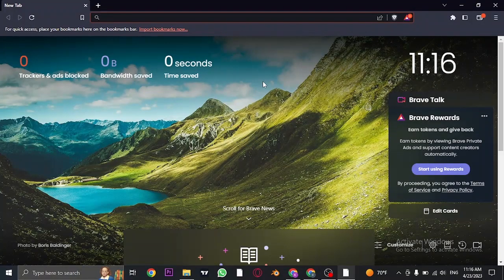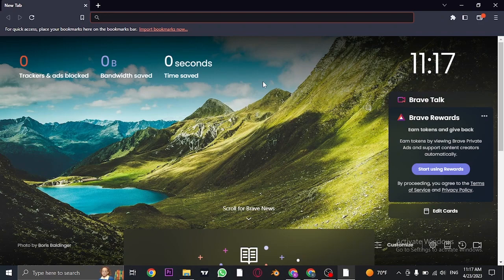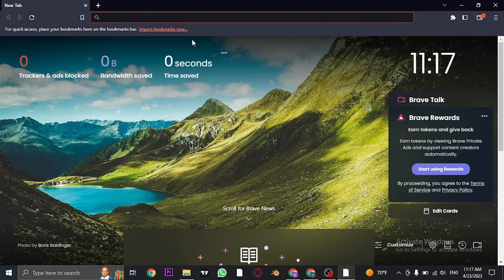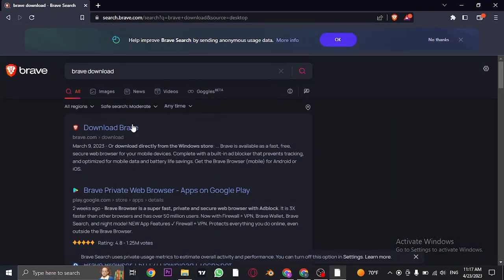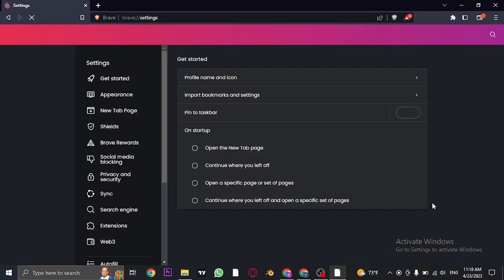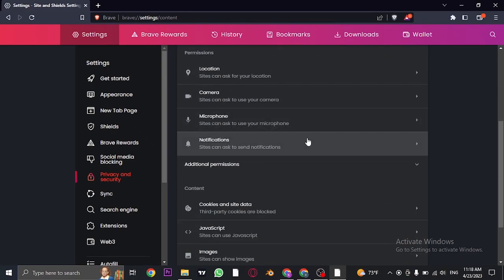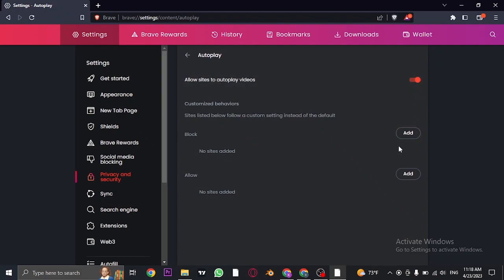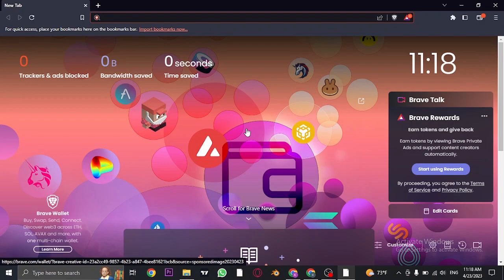How To Turn Off Autoplay On Rumble (Full Tutorial)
Confused about how to turn off autoplay on your rumble? This video explains the exact steps on how to disable autoplay on rumble. Make sure you watch the video till the end to learn it in much detail.